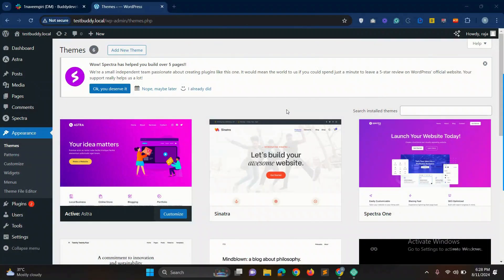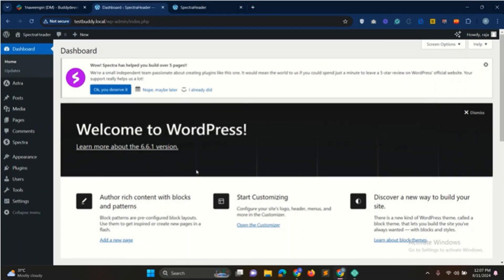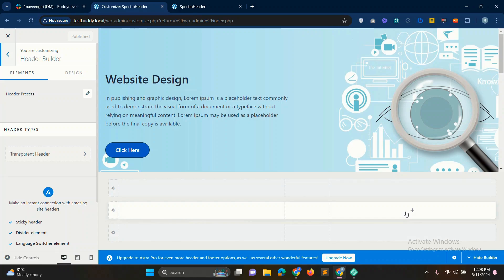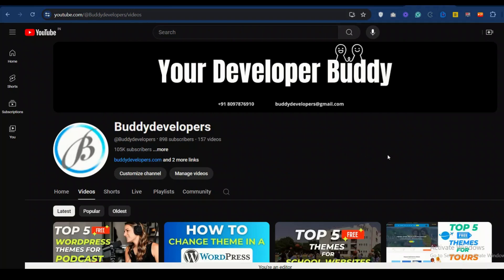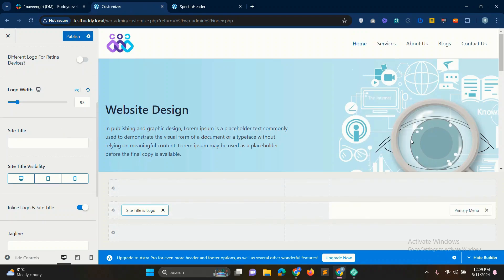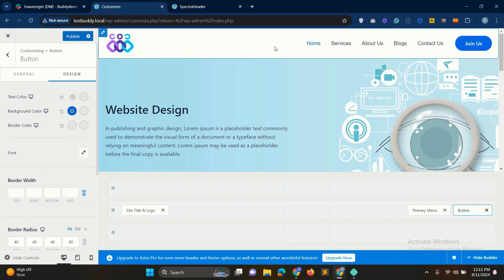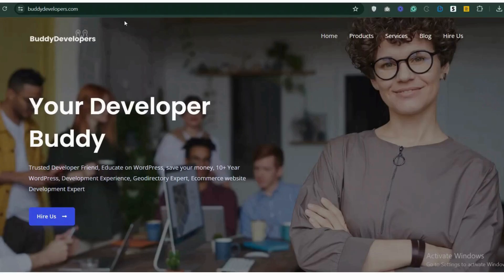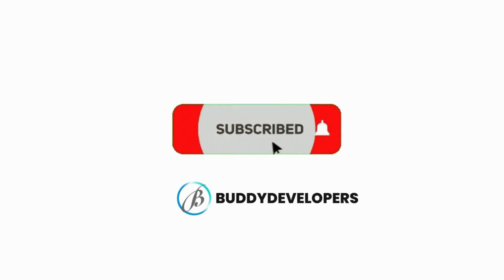How to Create a Custom Header Use Astra Theme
⏰ [0:00] Introduction
Today, we're going to show How to Create a Custom Header Use Astra Theme.

📜 Description:
This video is about How to Create a Custom Header Use Astra Theme.

📌 [3:43] Timestamps

⏰ 0:00 Introduction
🔥 0:20 First Astra Theme Activation Process
🔥 0:31 Showing Website default Header
🔥 0:50 Create a Header
🔥 1:17 Set Logo for Header
🔥 2:04 Add Menu
🔥 2:18 Add Button